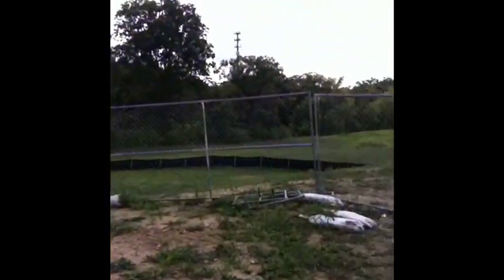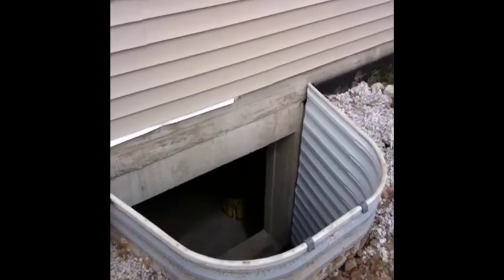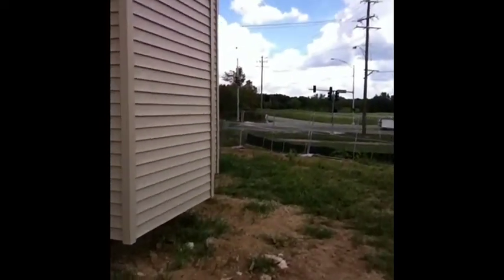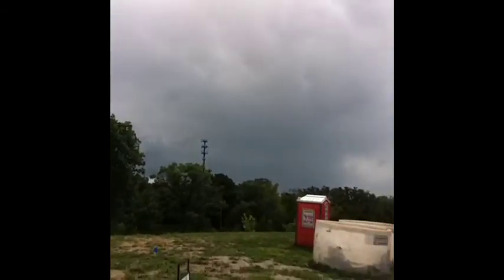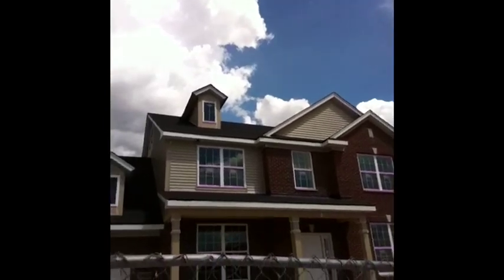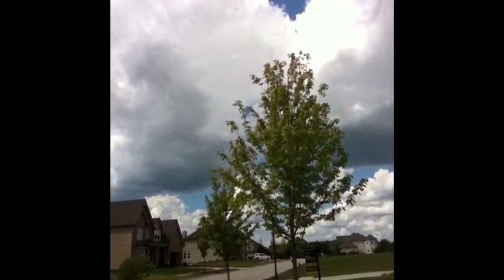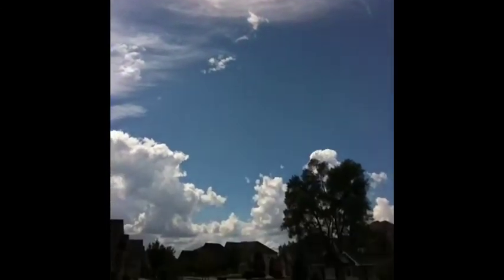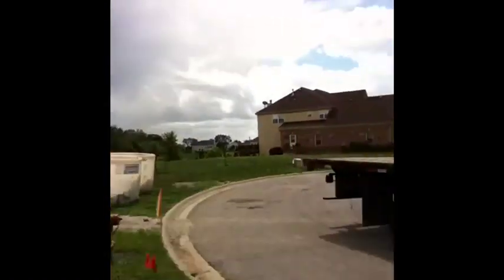Window Install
Jack of all master of nothing